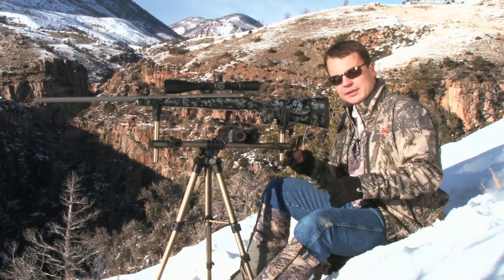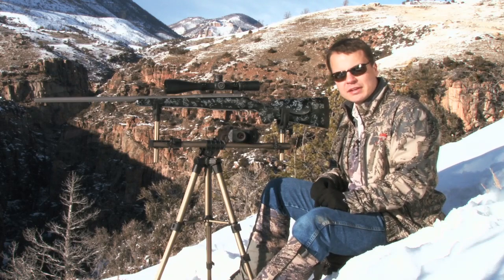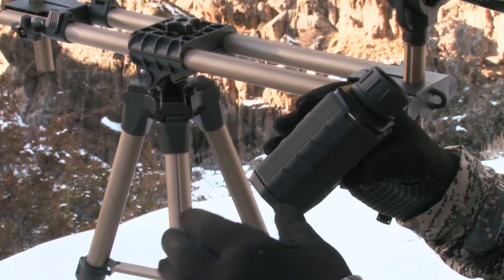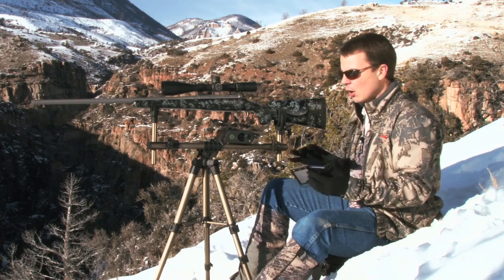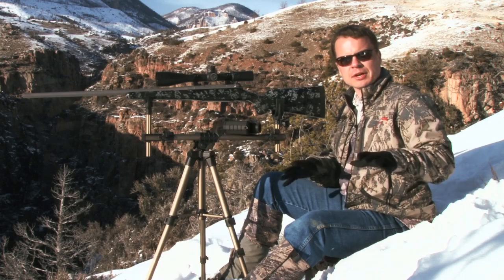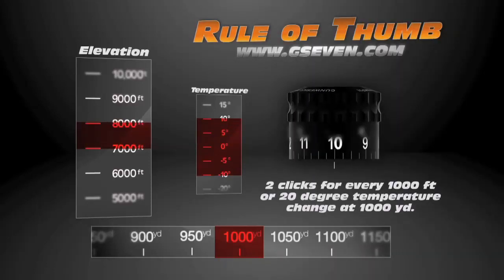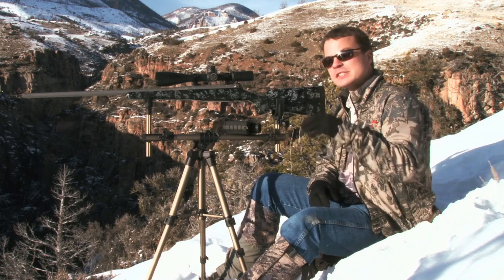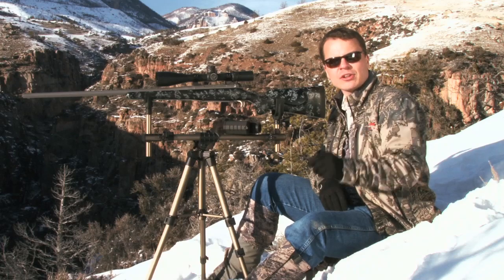Compensating for Air Density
Become familiar with the tools available to compensate for a change in temperature, or to a different elevation in long range shooting.